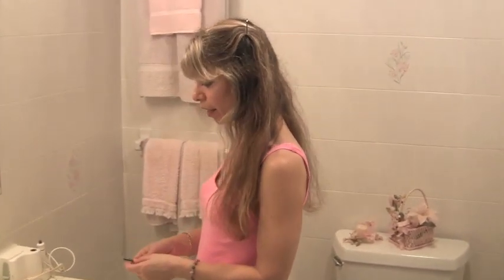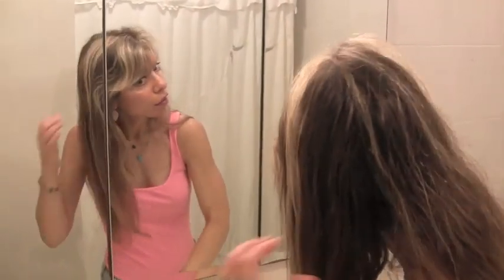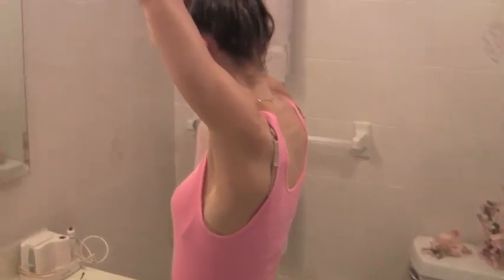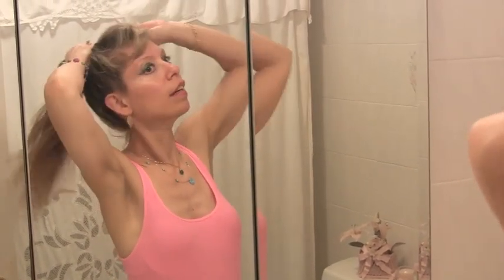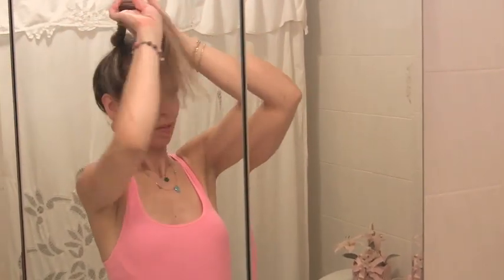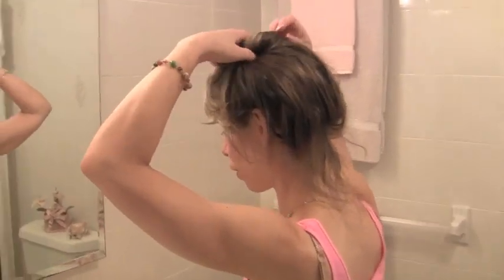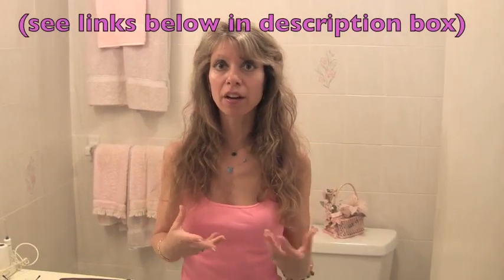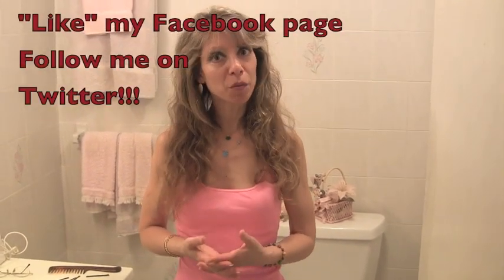NO-HEAT VOLUMINOUS WAVY HAIR - No Blow Dryer, Curling Iron, or Hot Rollers!😍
Learn how you can have beautiful voluminous wavy hair without using heat from a blow dryer, hot rollers, or curling iron AND NO DAMAGING TEASING! Repeatedly heat styling your hair can be very damaging causing dry, brittle hair, split ends, and often breakage.  Air drying your hair is one of the best things you can do for healthy elastic hair.  Those of us with straight or fine limp hair often desire the full voluminous look of sexy wavy hair, but it comes at a price to the health of your hair if you use heat to achieve that look. Using my easy no-heat method is a great alternative to heat curling.  You will get great results and healthier hair.  Did you know that men prefer wavy voluminous hair! They find it very sexy. Thanks so much for viewing! Thanks so much for viewing!